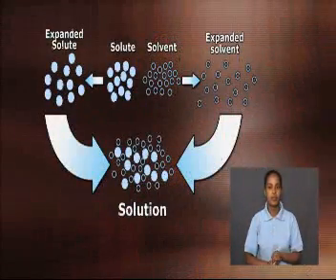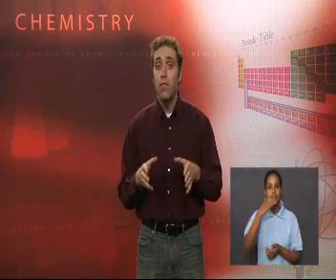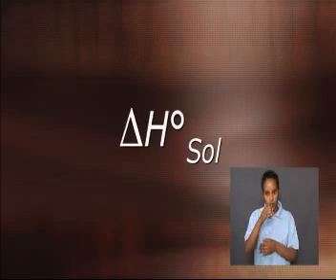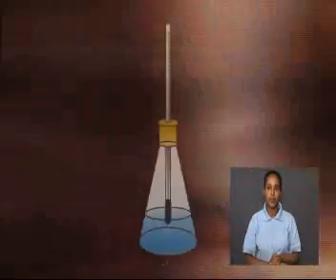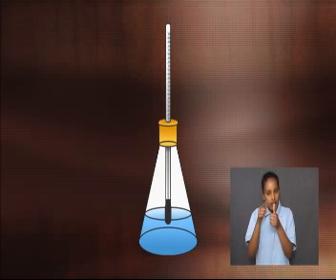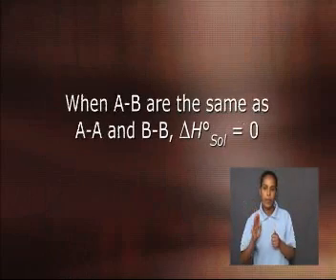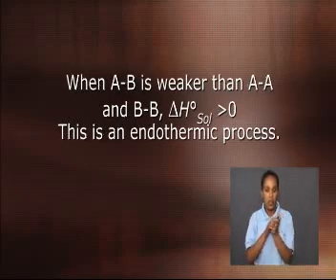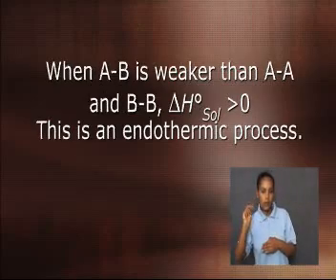chem 12 01 05